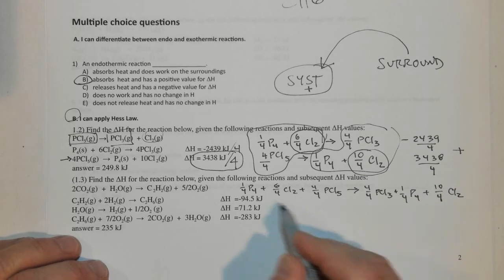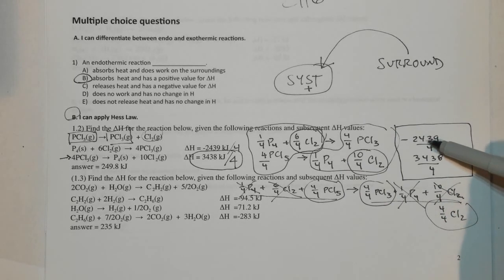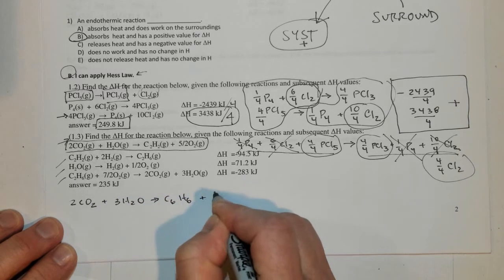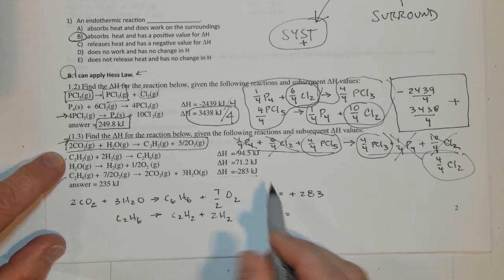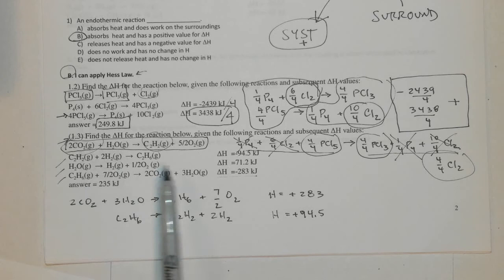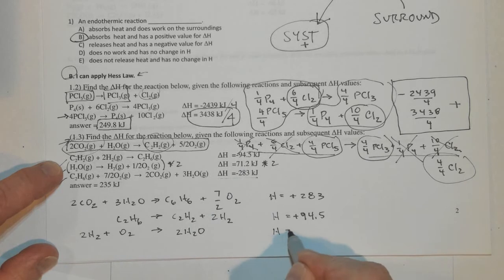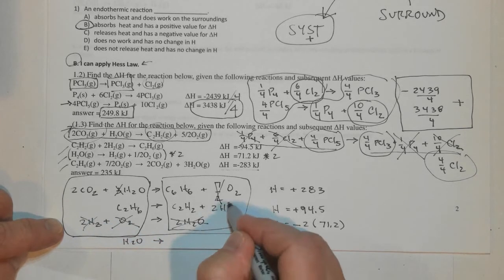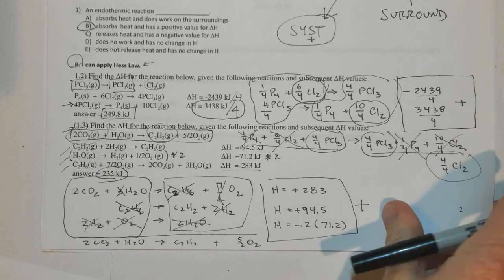Ch5-6 Practice Test PART1 2020